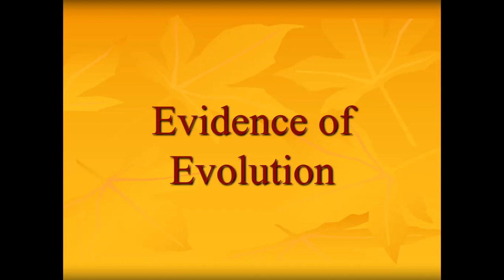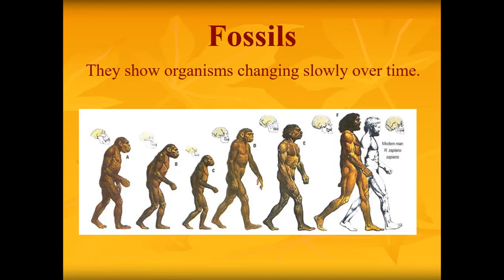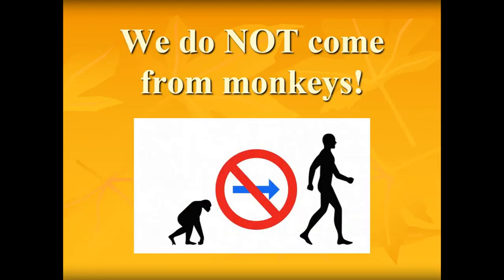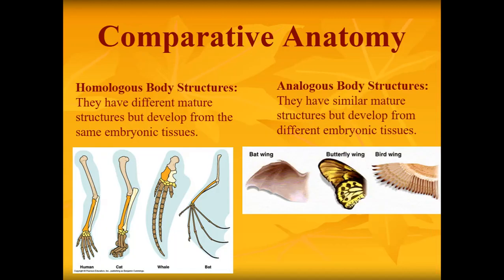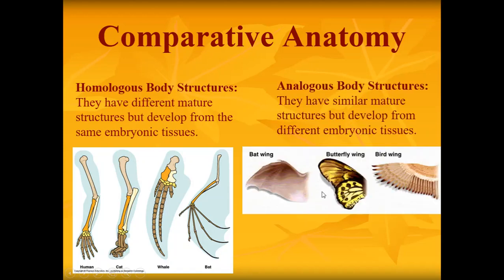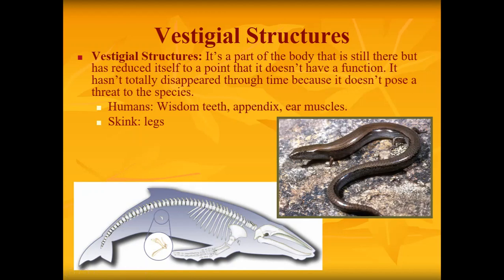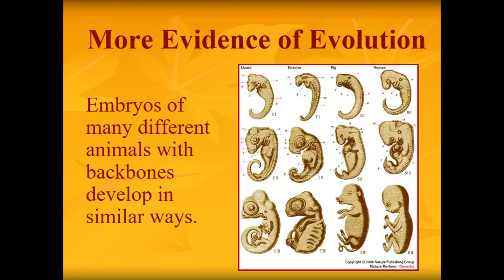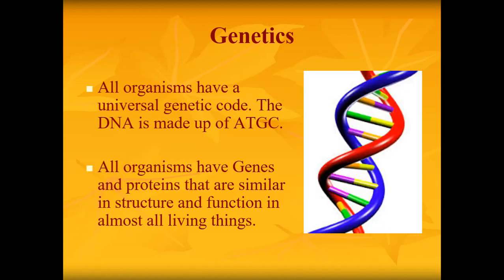PPT Evidence of Evolution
Discussed evidence that supports the Theory of Evolution.